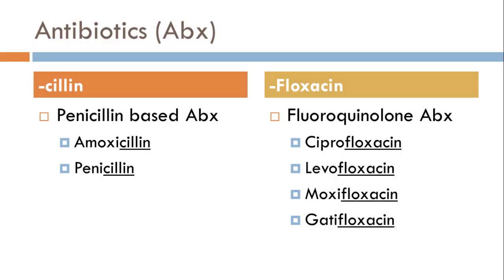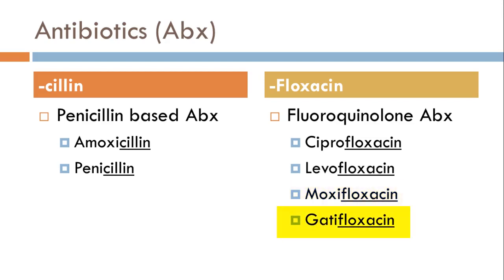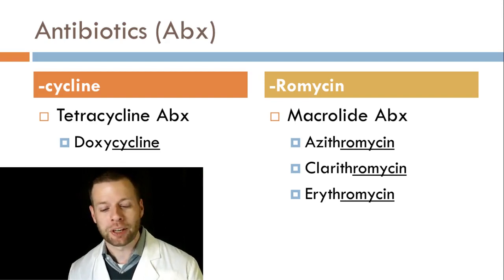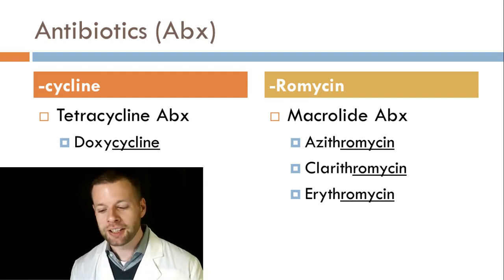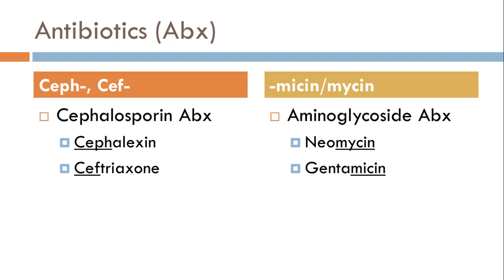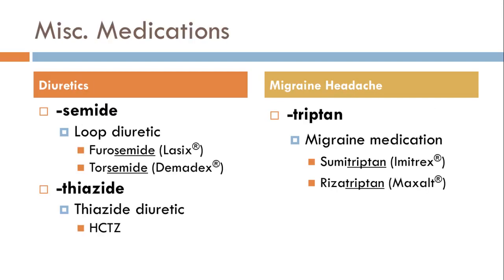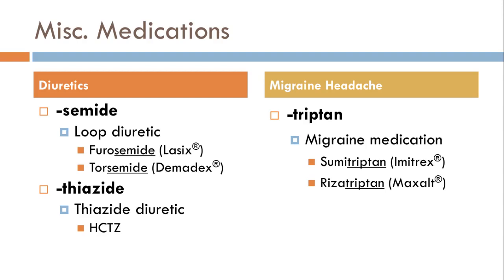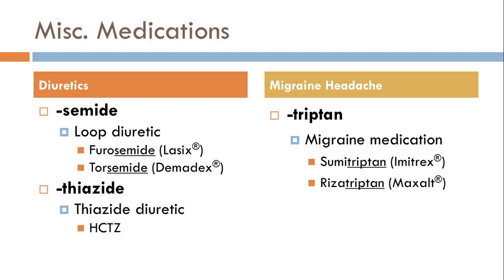11 Drug Nomenclature Part 3